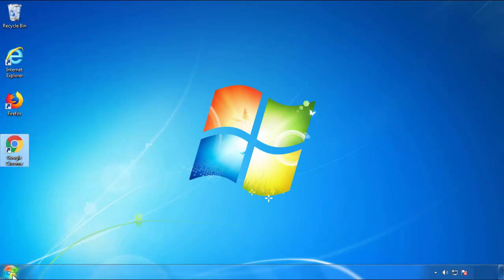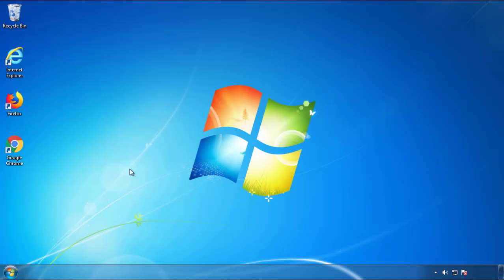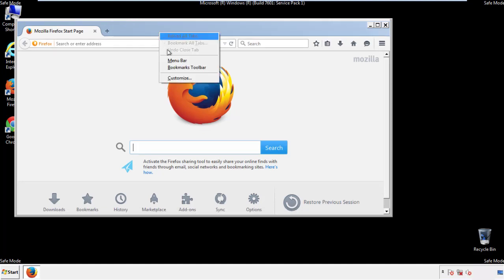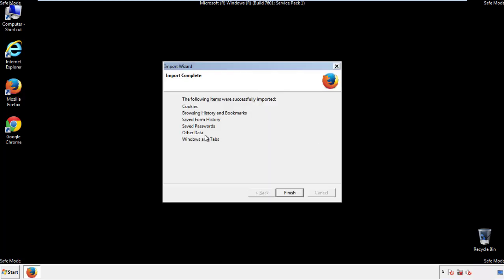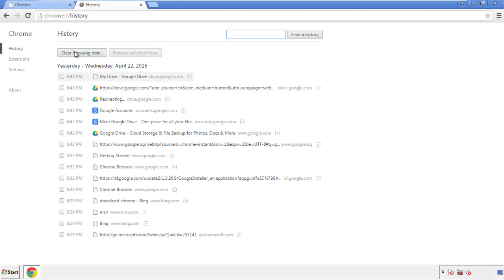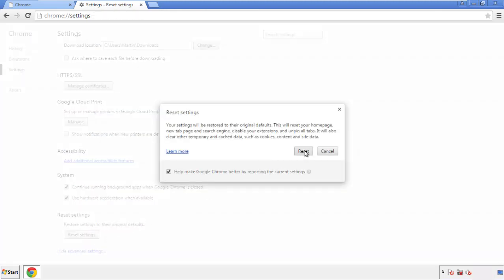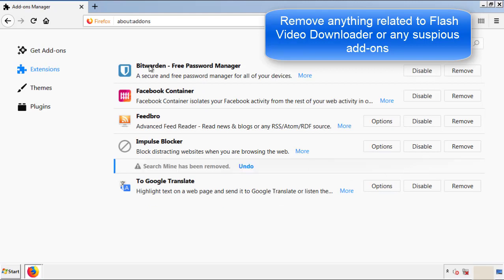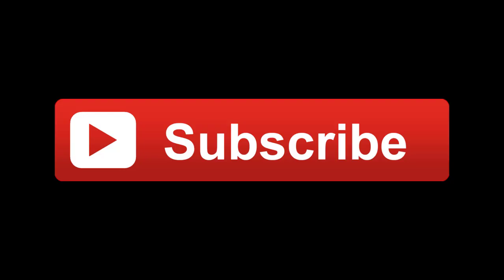Flash Video Downloader Removal Guide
This video will show you how to remove Flash Video Downloader from your computer. If you still need help we have a detailed guide to help you with all the steps